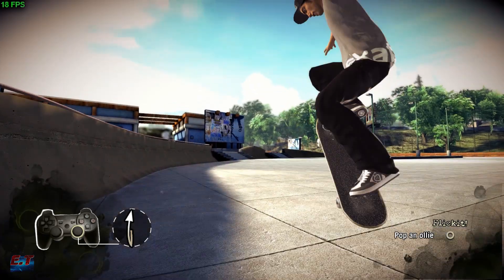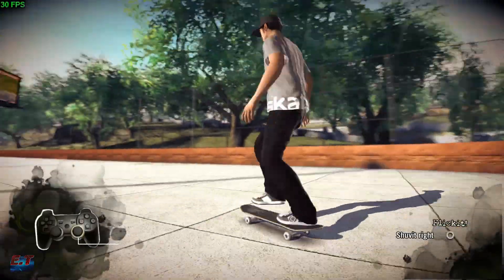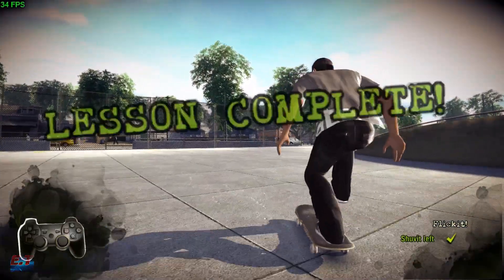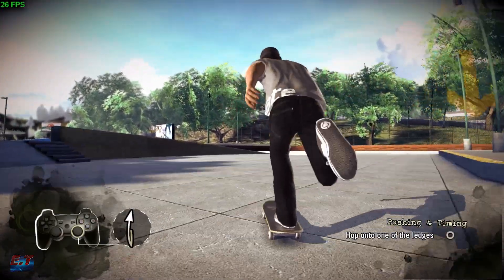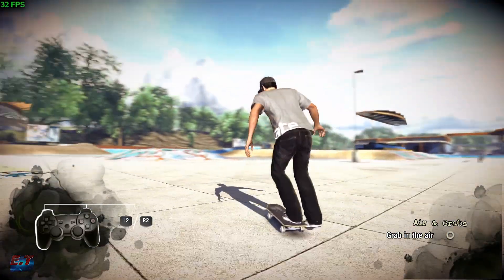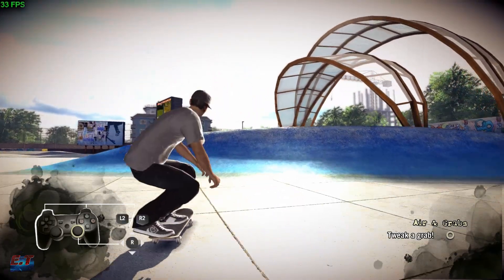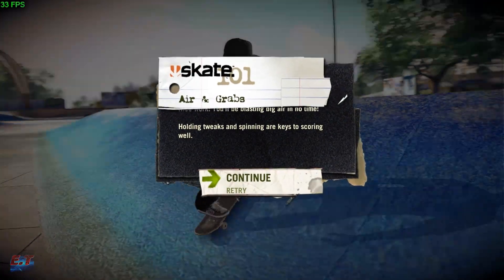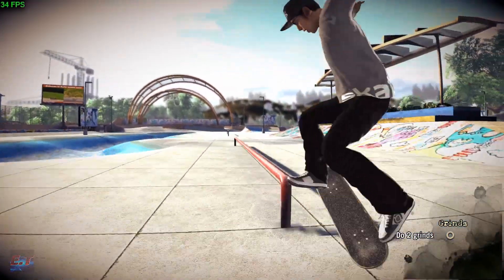PS3 Emulator | RPCS3 v0.0.5 | LLVM-Vulkan | Skate 1-Demo | KD-11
◆Before / After 0:03-0:08

◆AMD Ryzen 5 1500X (3.9 Ghz)
◆GTX 660 OC
◆8GB Ram

Copyrights
◆VP Music Group, Inc.
◆Bam Bam - Sister Nancy